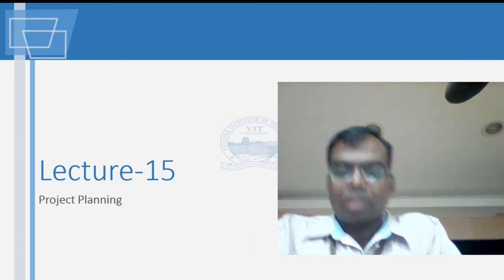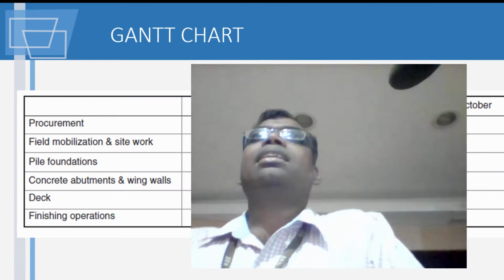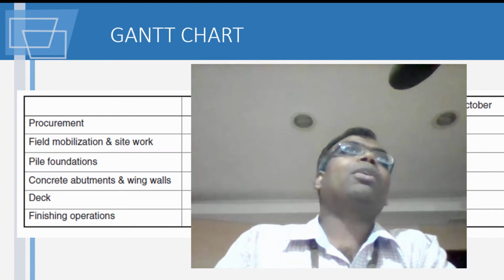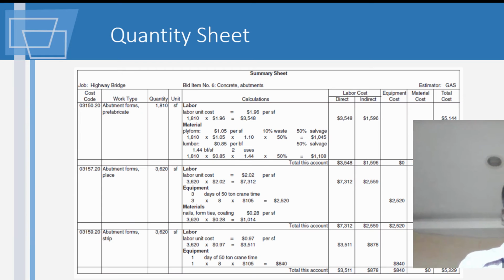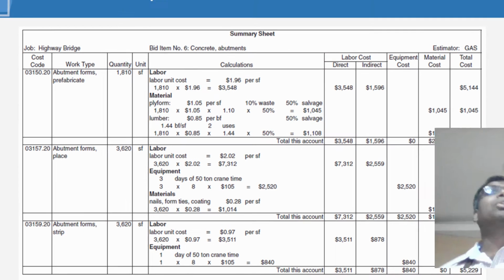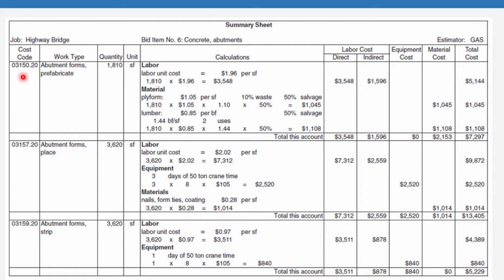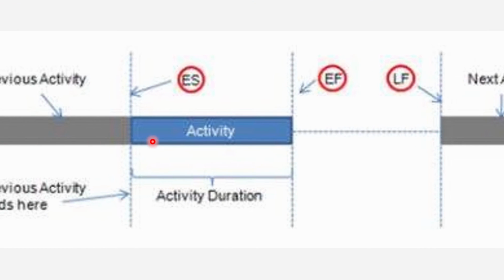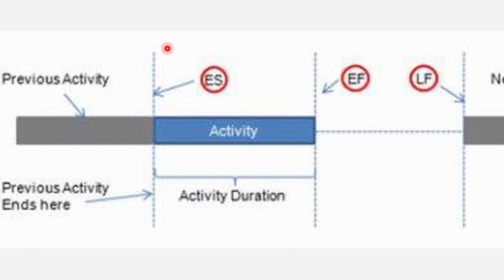Fundamentals of Project Networks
Some more fundamental concepts are explained to be further built on in subsequent lectures.